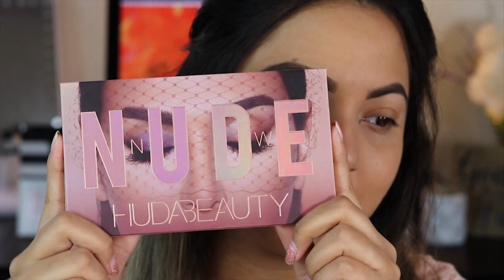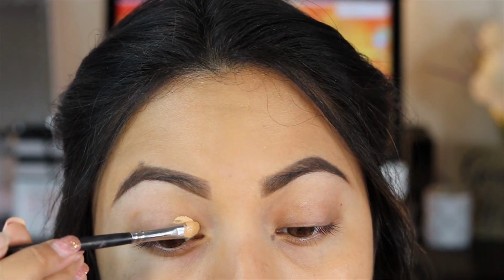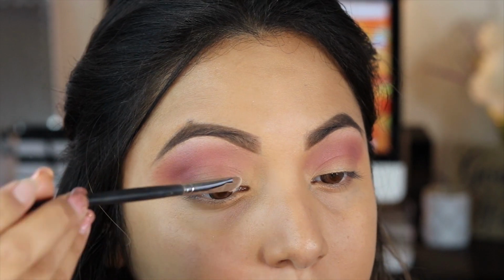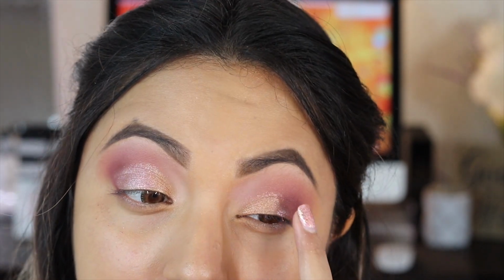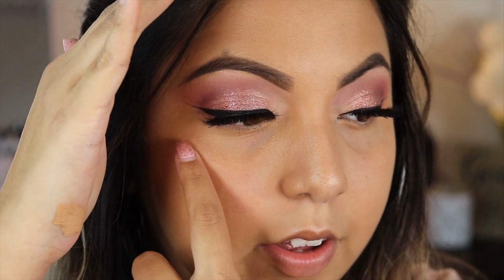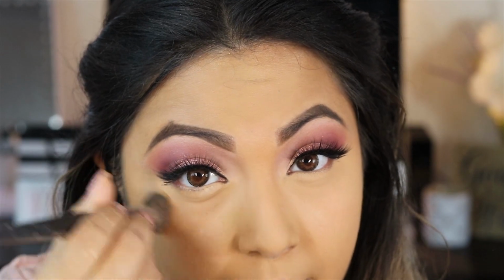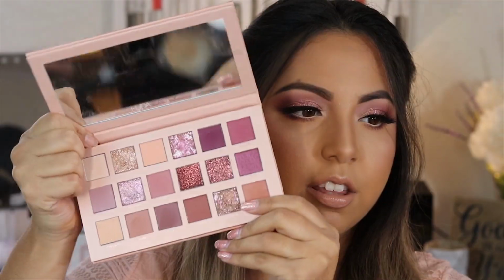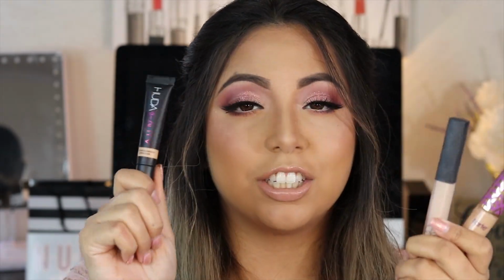Huda Beauty New Nude Palette and Concealer HONEST review | First impressions & Tutorial | Smashbrush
I have been waiting on the launch of these two products and happy to finally be able to try it out and show it to you guys! Here's my honest opinion after trying it, let me know if you guys have tried it, I would love to know your thoughts!

Products:
Huda Beaut New Nude Palette and Overachiever Concealer in Graham Cracker